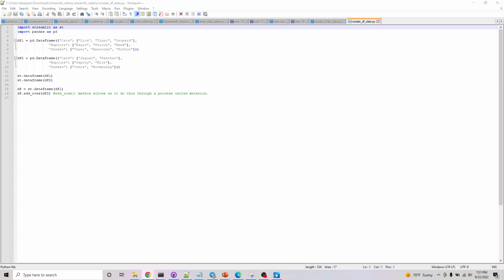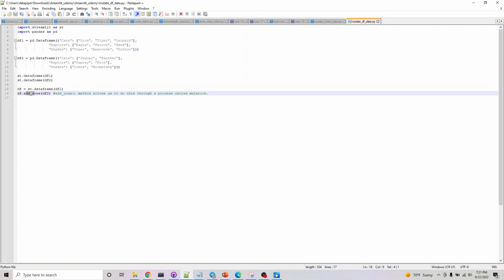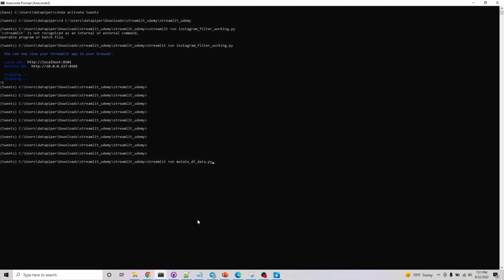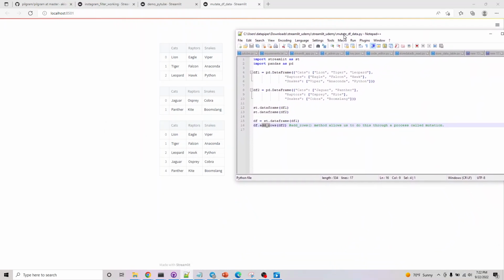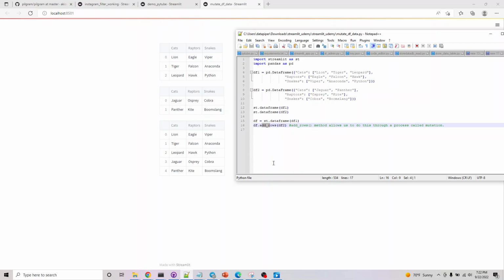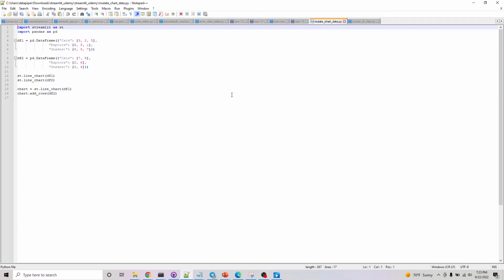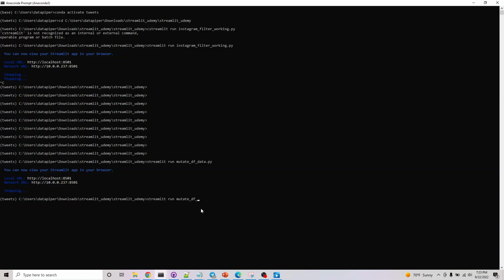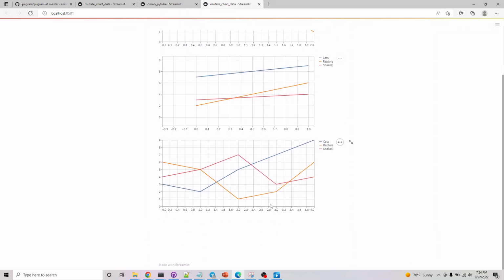Mutate Tabular and Chart Data